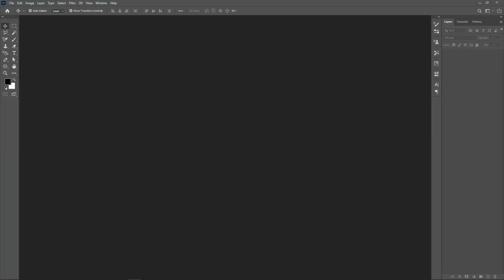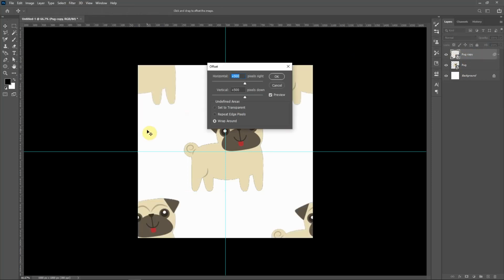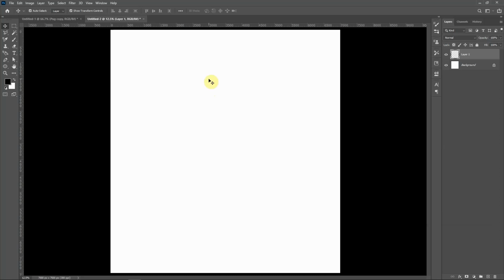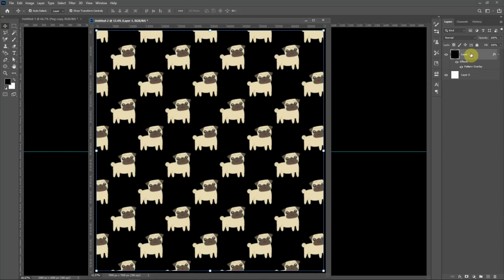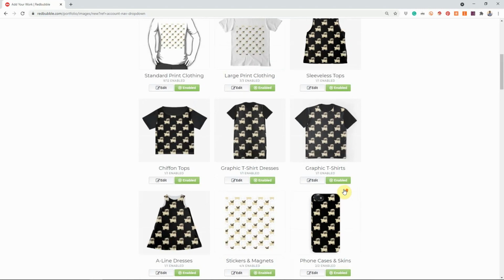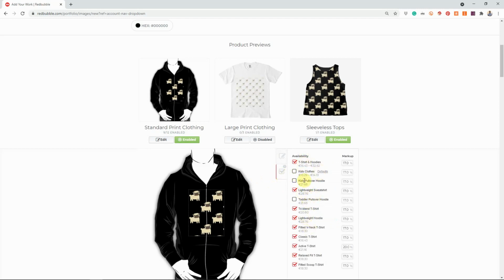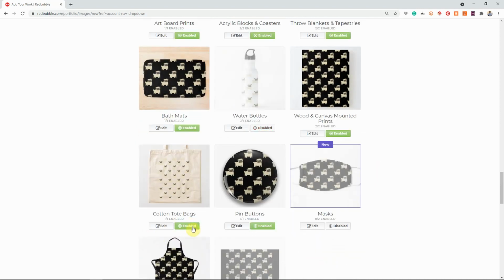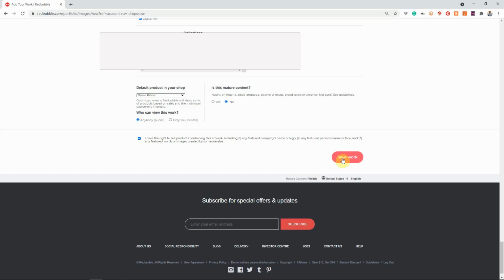How to Create a Seamless Pattern in Photoshop for Print on Demand Platforms like RedBubble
Here is a quick and easy way to create a seamless pattern using clipart, shape,s or any other digital item you would like to create a pattern with. This tutorial is great for creating all-over print products for print-on-demand platforms such as RedBubble, Teepublic, Society 6, Zazzle, and any other platform that offers all-over print pattern products.

It's fun and easy to do. I also show you how to upload the pattern design to RedBubble. A great tutorial for beginners in the world of Print on Demand.